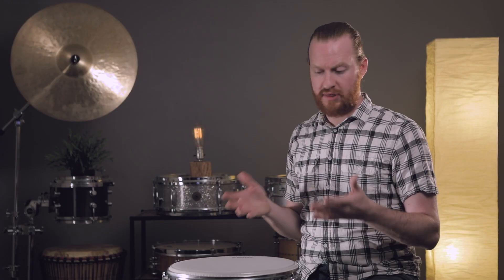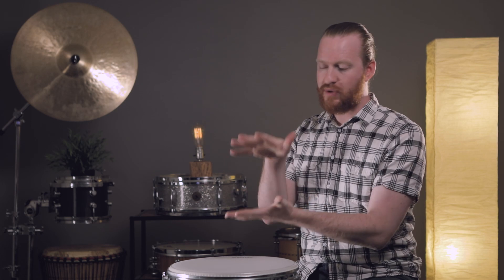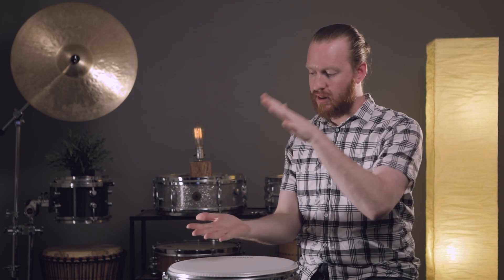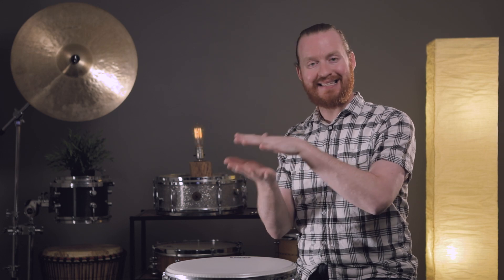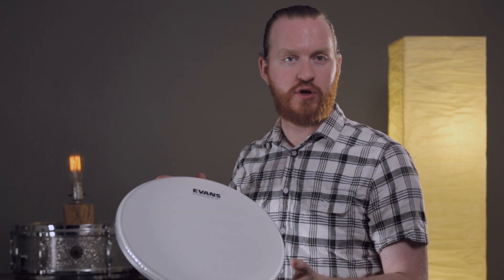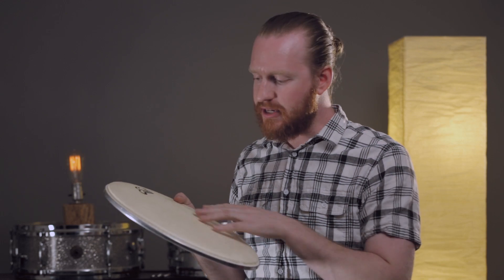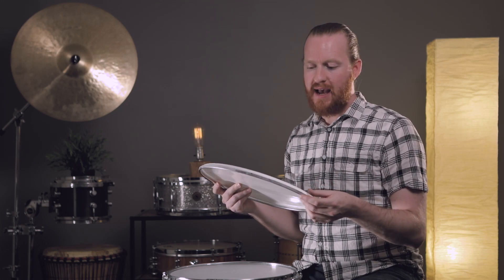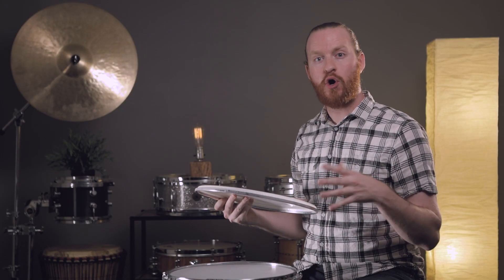Ep. 9 - Part 2 How Drumheads Really Work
In Part 1 we focused on the three basic elements of a drumhead; the flesh hoop, collar, and surface. In Part 2, we dive much deeper into the intricacies of drumhead design and modifications that make each model different.
Leave your questions, comments, suggestions, requests down below!